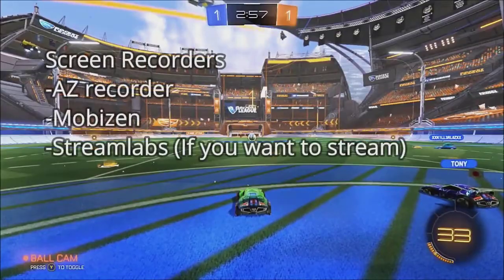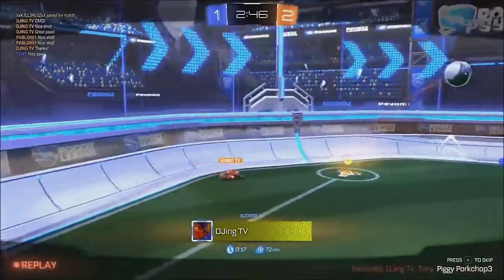How To Start A Gaming Channel On Mobile// Gaming With Jazz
This video will be on tips for how to start a gaming channel on mobile. It can work several ways. Maybe your computer can't run games but your mobile device does. Maybe you want to record on your phone and edit on a computer. Or if you don't have a computer at all. This can work for more than one instance. Or if you are out of town and will be away from a computer and need to edit on the go.
Useful Links
✔ Recently Purchased: Lavalier Smartphone Mic

✔ Mic Stand

Affiliate links or referral links will have a checkmark by them which means I will get a cut if you use the links to buy something at no extra cost to you.

Completed Let's Plays
 ☑ Deltarune

Future Let's Plays
Walking Dead
Life Is Strange BTS
Heartbound
Undertale
☑ Weekly Upload Schedule
☑ Mon, Wed: Life Is Strange
☑ Tuesday: Tutorials, reviews, advice or anything within this belt
☑ Thurs: Roblox/Misc Game
☑ Friday: Off-topic/Flashback Friday/Speed Art
Peak schedule is from March-December. I will let you know when it starts.